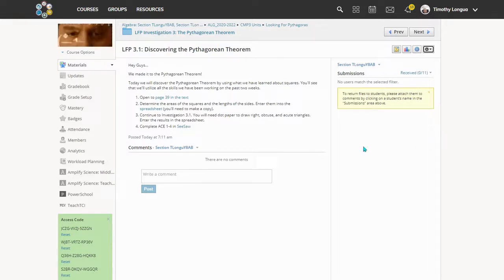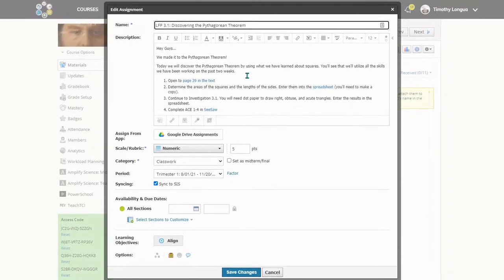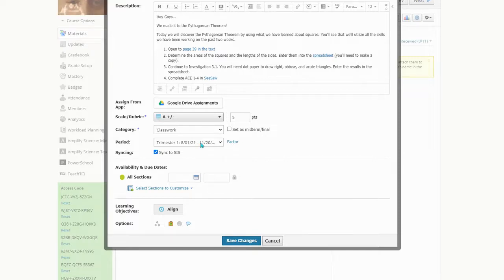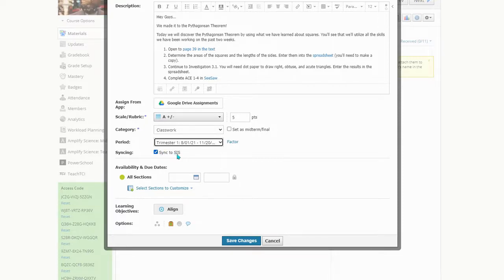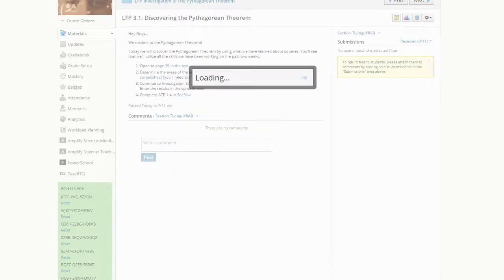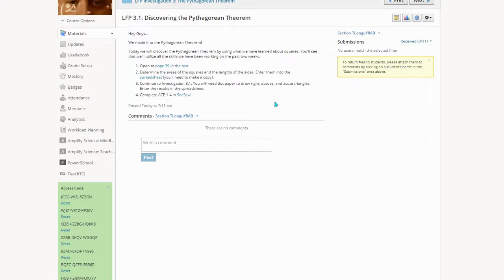schoologybasics_Assignment or Assessment?